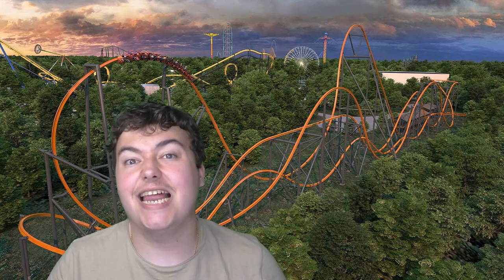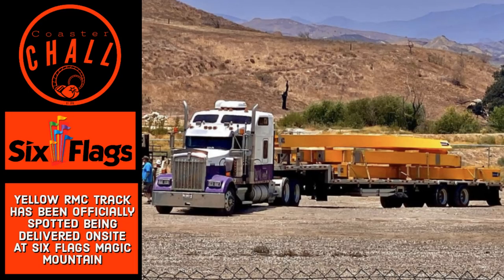Yellow RMC Track Has Been Officially Spotted Being Delivered Onsite At Six Flags Magic Mountain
On this episode of Theme Park Newsroom, I'll be sharing the delivery of yellow RMC Single Rail Coaster track to Six Flags Magic Mountain!

Intro: 0:00
Facts and Stats: 1:22
My Thoughts: 1:51
Outro: 3:40